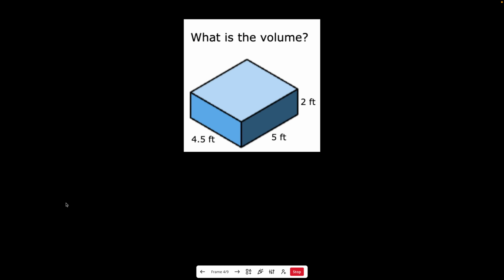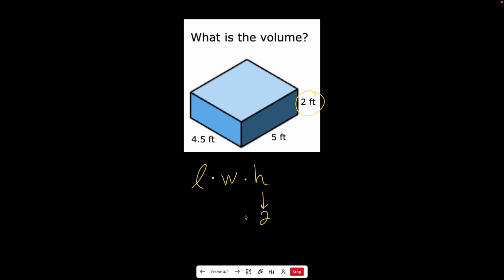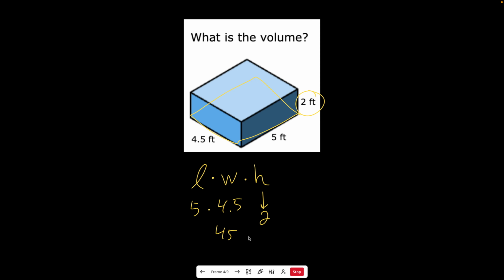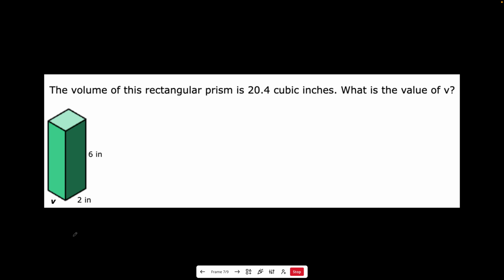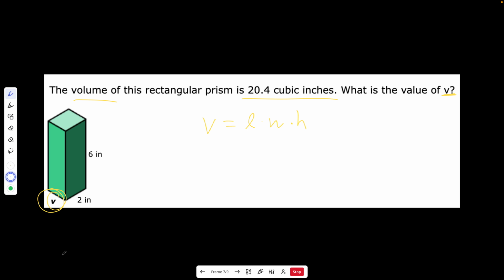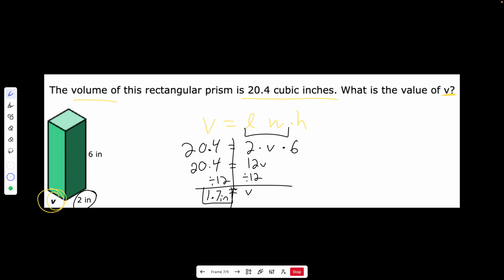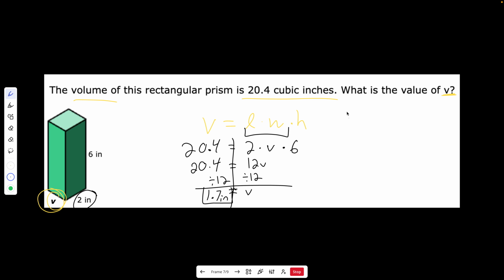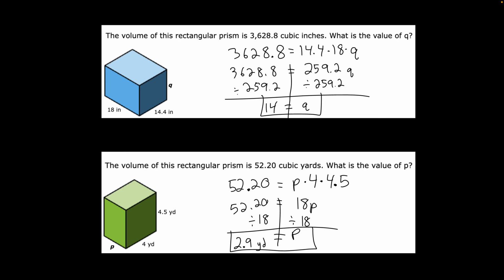Volume of Cubes and Rectangular Prisms (Normal Version)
IXL Title: Volume of cubes and rectangular prisms XHF
IXL Shortcut: XHF

Description: How to find the volume of cubes and rectangular prisms, along with solving for missing side lengths when given the volume.